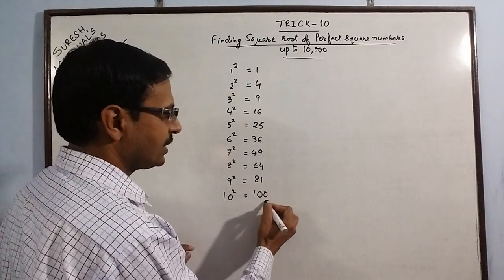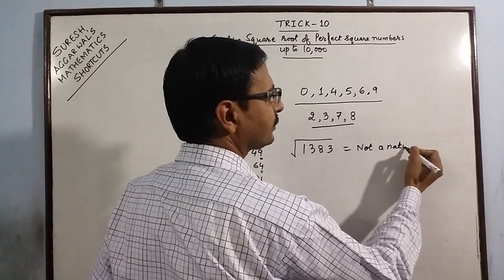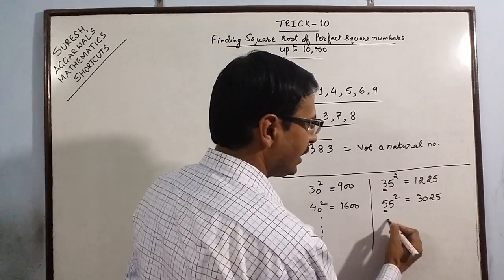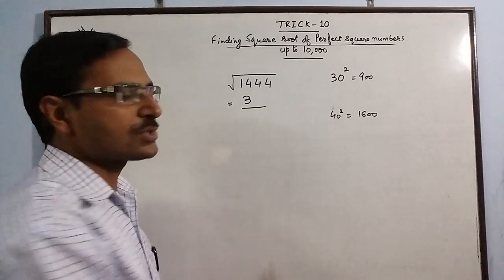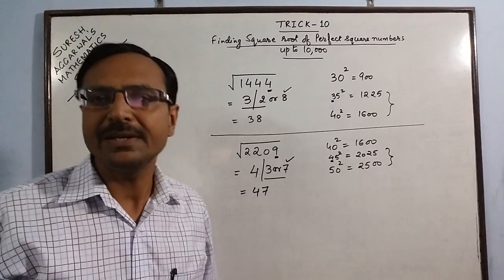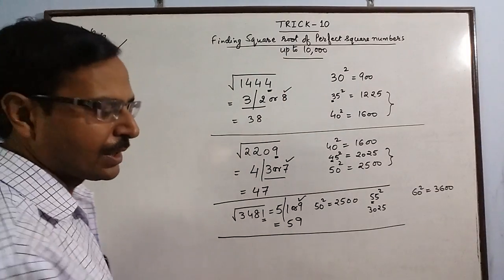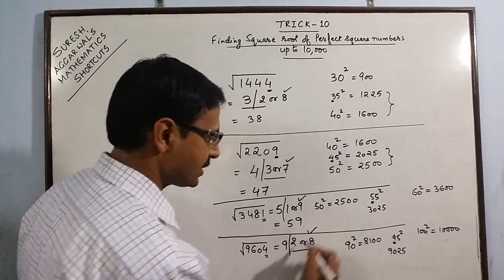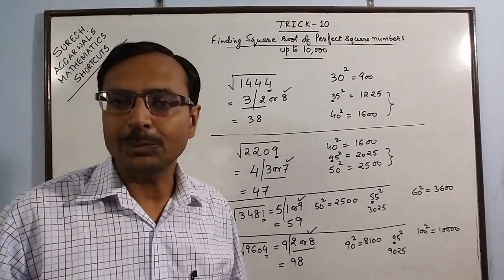Trick 10 - Square Root of a Perfect Square Number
Square roots. wwuuufffff. most of the students sweat when they see this in the problem. so here is another amazing trick to make you calculate the square root of any number up to 10,000 verbally. Keep learning friends :-) View more such videos at:
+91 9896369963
vedic maths square root tricks, non perfect square root tricks, decimal square root tricks, vedic maths square root of non perfect number, square root no calculation tricks, shortcut to find square of any number, finding square root without calculator